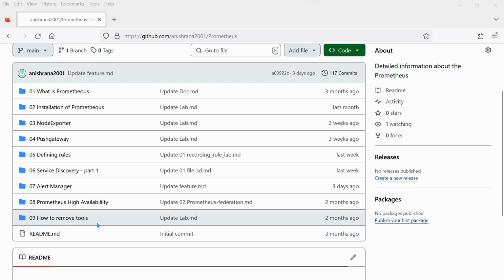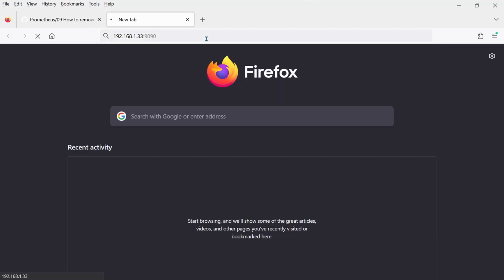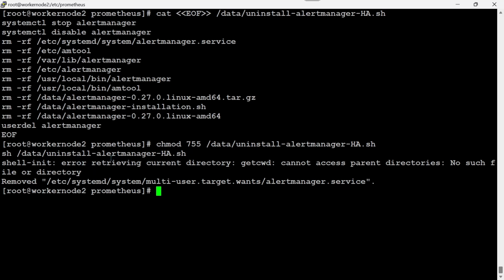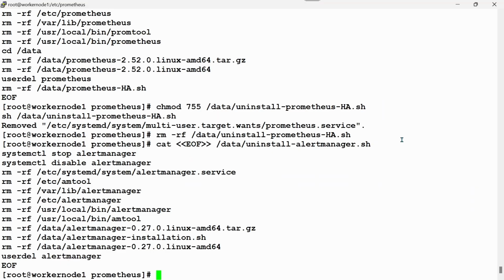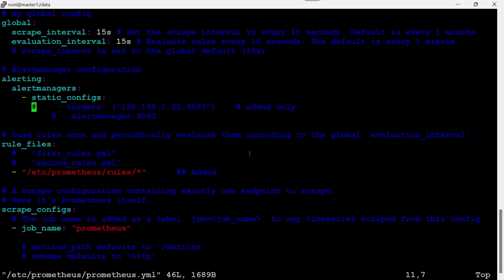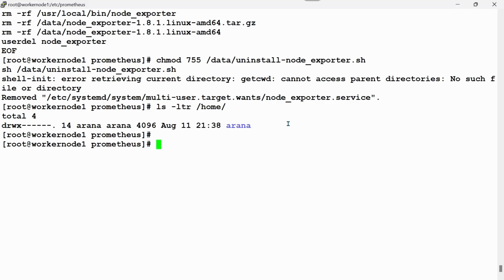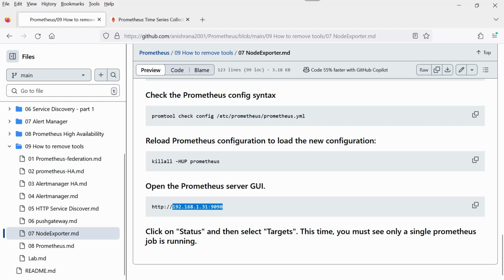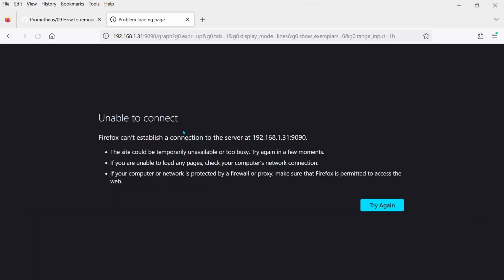How to uninstall the monitoring tools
# Prometheus Certified Associate (PCA)